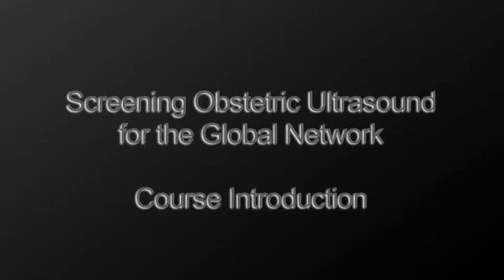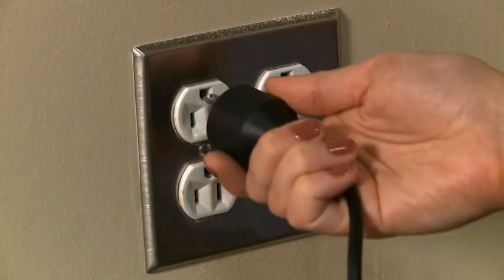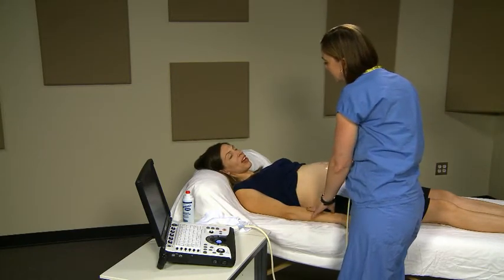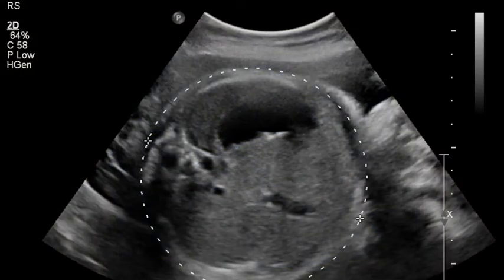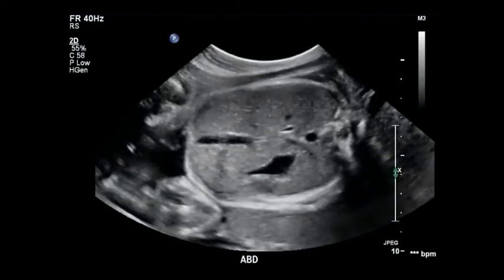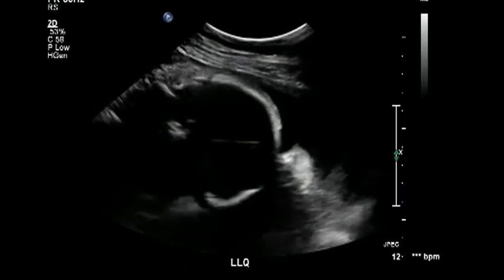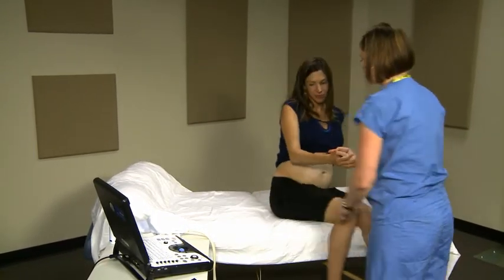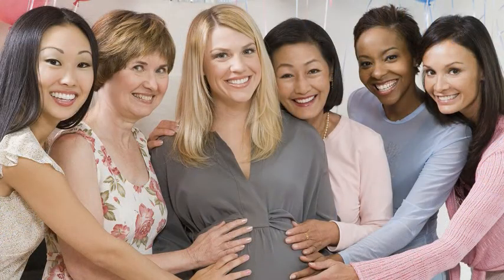18_Ultrasound Training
University of Washington, Department of Obstetrics and Gynecology, Grand Rounds.
Presented by Kristina Adams Waldorf, MD on September 27, 2016.